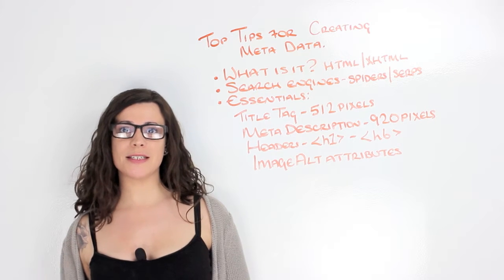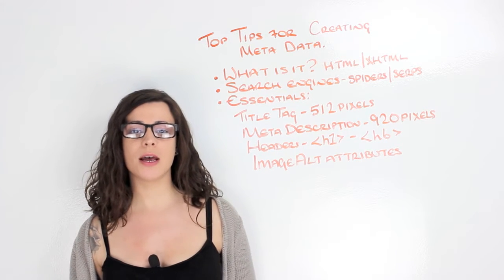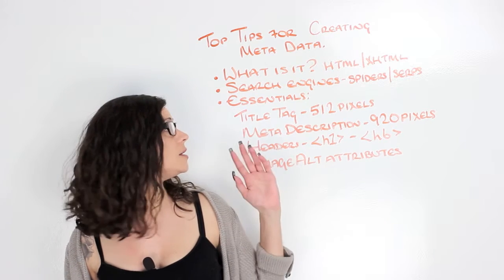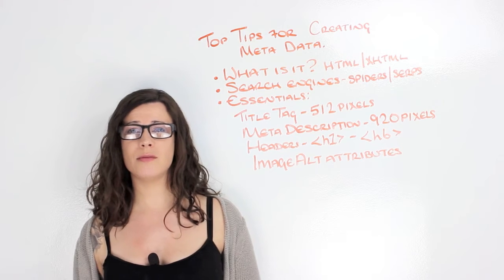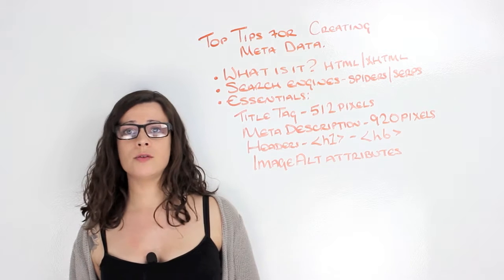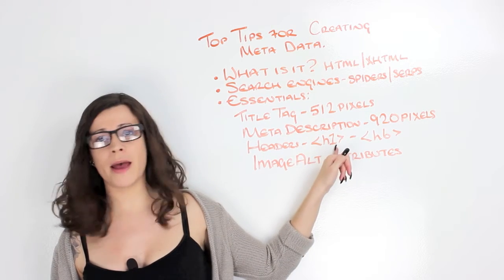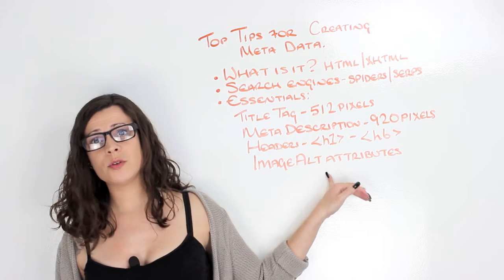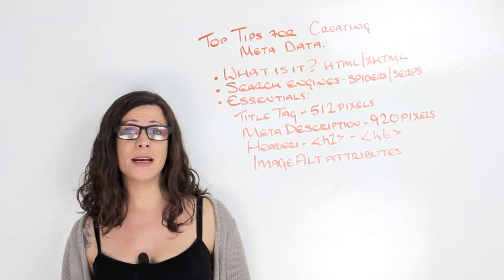Useful Tips for Creating Meta Data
- Laura explains what Meta data is, how search engines read it and where you should implement it on your website. This all helps your website appear nicely in the search results.